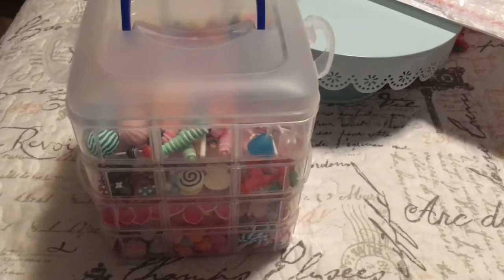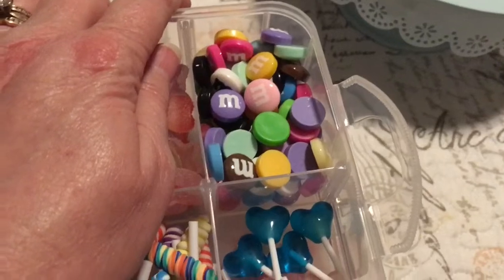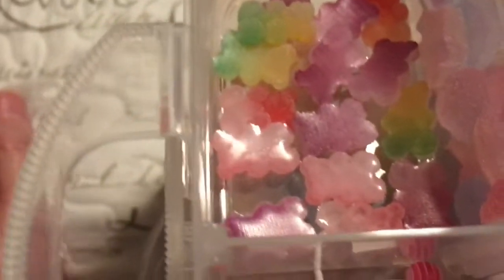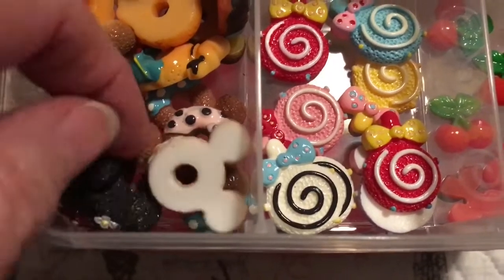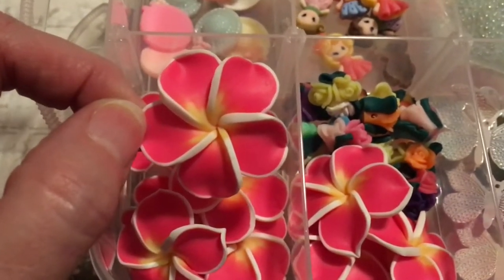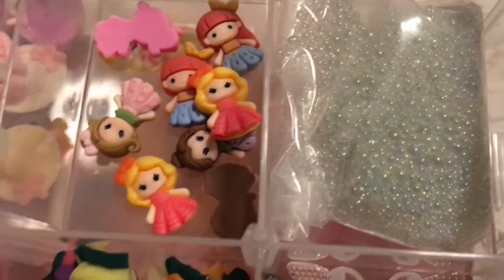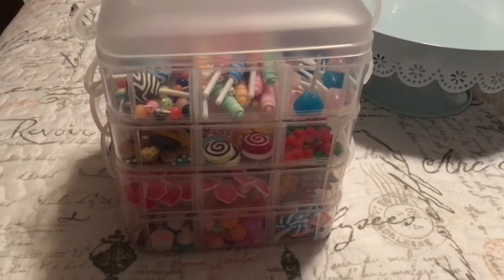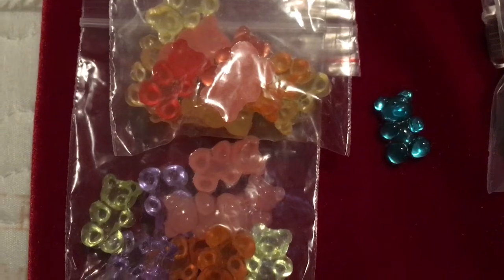Shopping Haul / Fake Sprinkles & Embellishments / Blossom Your Creativity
Hi my awesome friends, today I am sharing my shopping haul from Ali Express aka Ali Baba a China based online store. These fake sprinkles and embellishments came in about two months ago but just hadn’t had a chance to share. The items in this shopping haul will be used in upcoming DIY’s / Fake bakes so I hope you come back and see what I create.

Blossom Your Creativity Channel has been created for entertainment and DIY projects(some of which may not be my original designs and will give credit to the creator If able to Identify)

"I am licensed by Apple, Inc. to use i-Movie to edit my videos for use on YouTube.

Music from YouTube music/ YouTube studios
Song title: Rainbow Forest

👍🏼Don’t forget to give us a thumbs up as it helps our channel 👍🏼

All photos and videos are our originals and belong to us and copyright does not apply